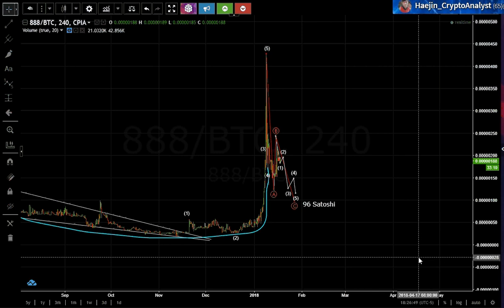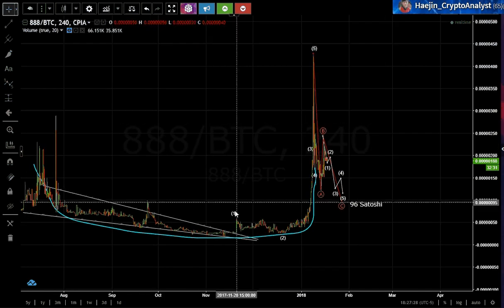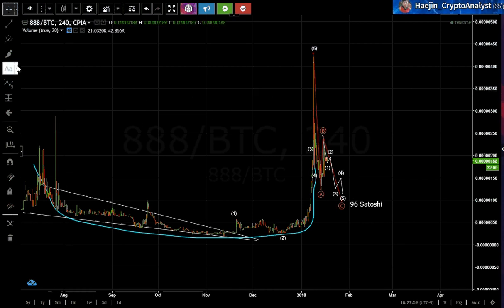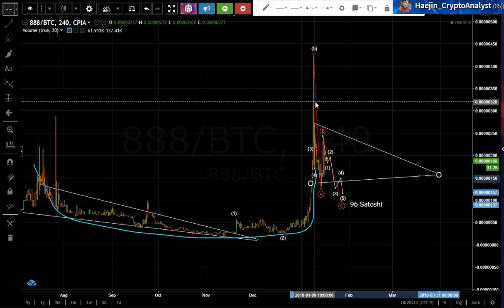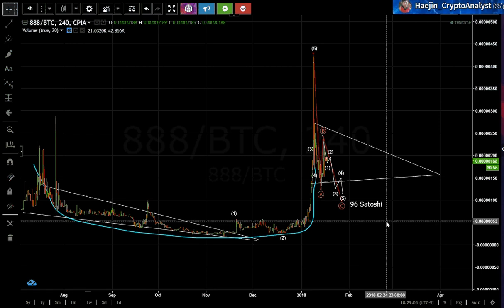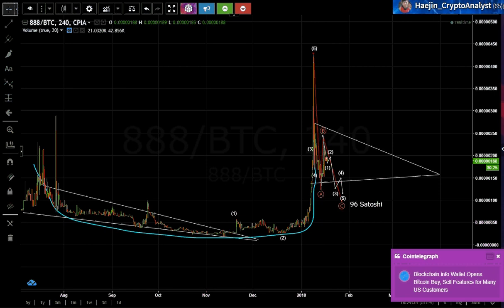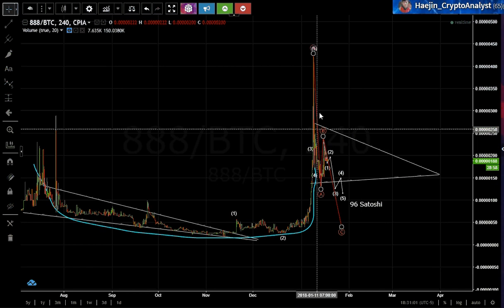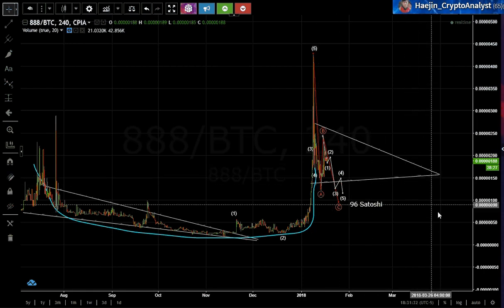Octacoin (888) Could Generate Lower Lows Tied to an Extended 5th Wave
For Real Time Alerts, follow on Twitter: @haejin_crypto